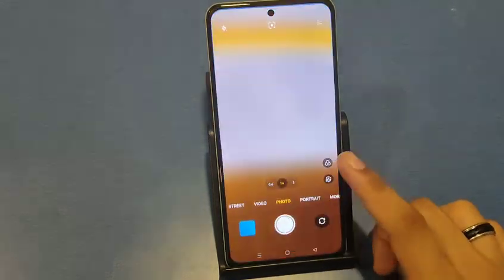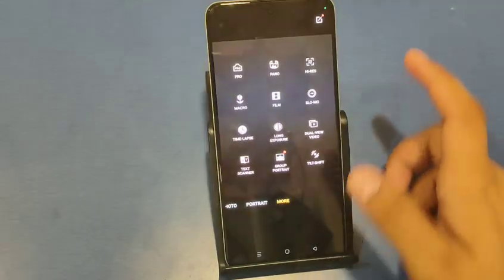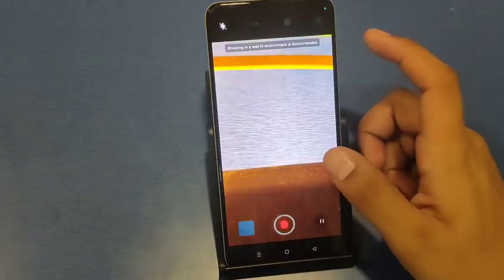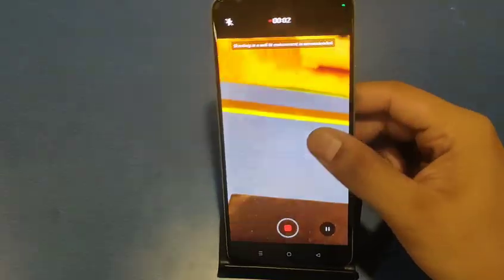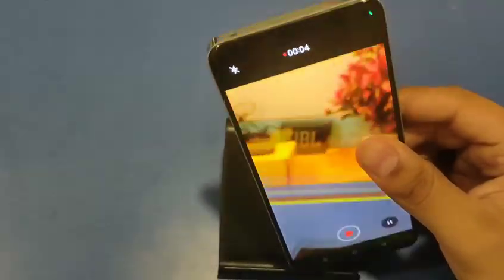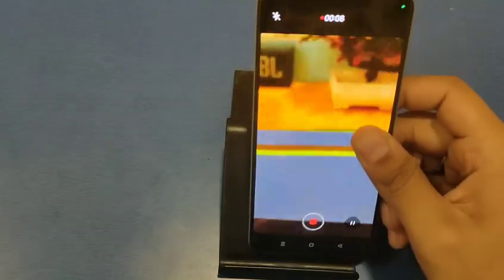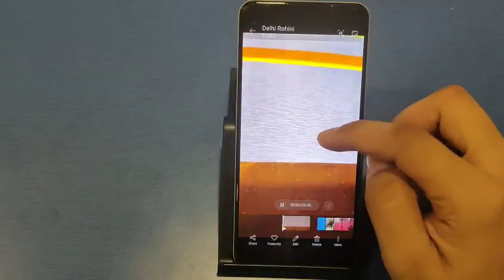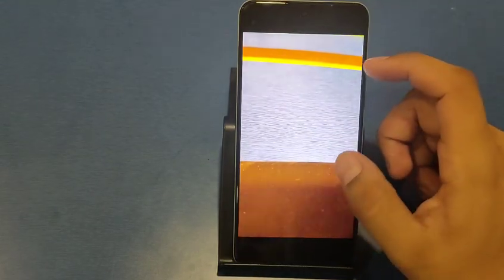Realme GT 7T: How To make slow motion video?